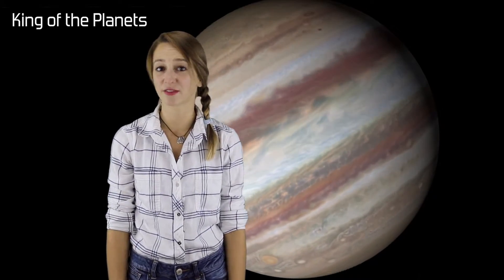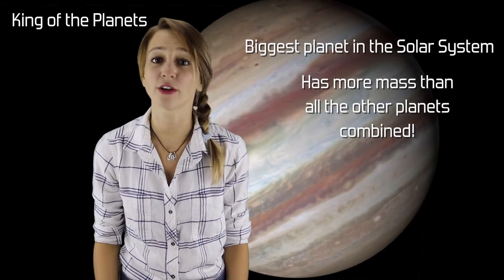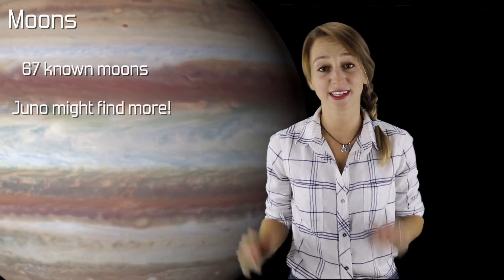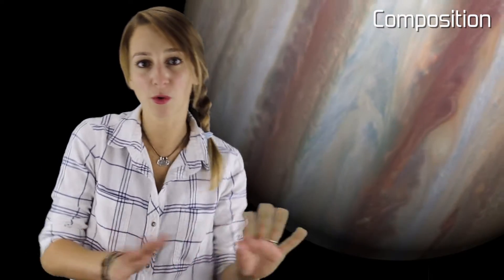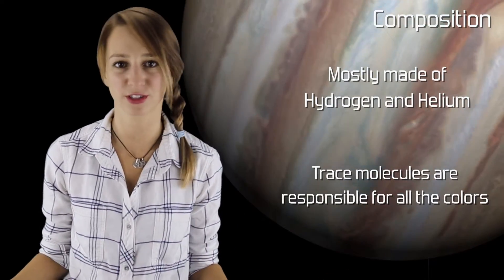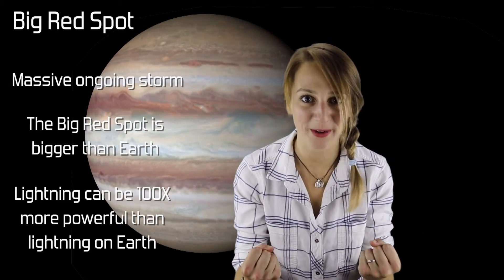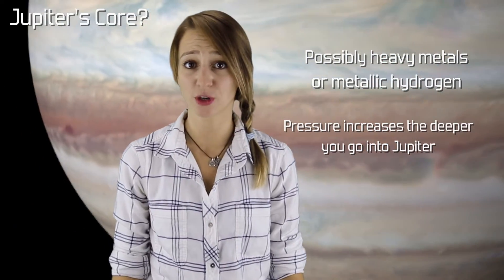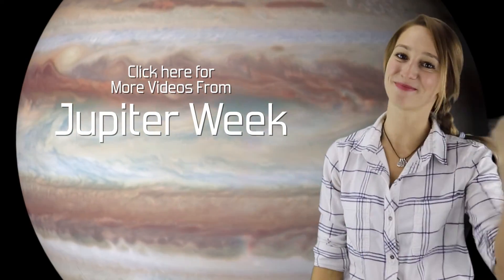Five Facts About Jupiter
Want to learn more about Jupiter? We have you covered with five fast facts about the largest planet in our solar system!